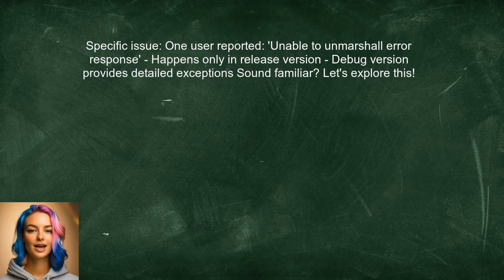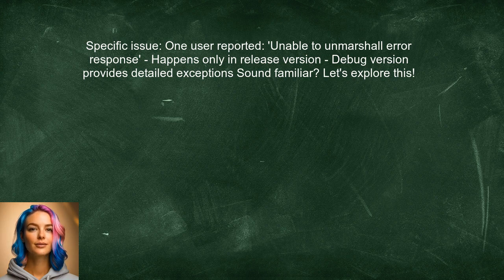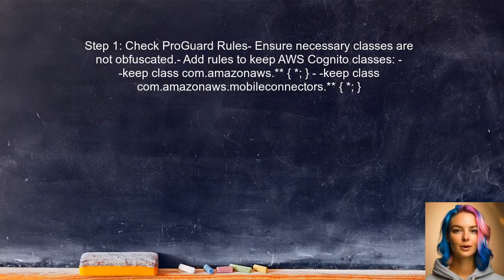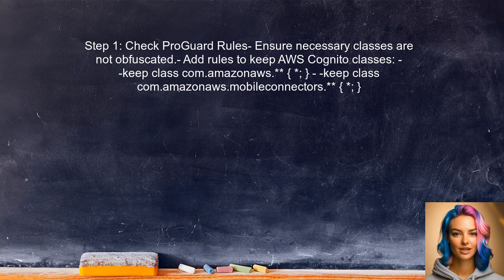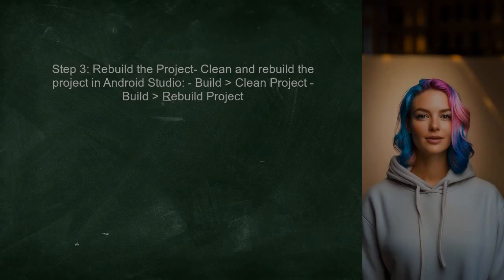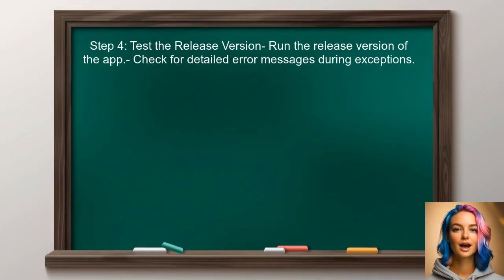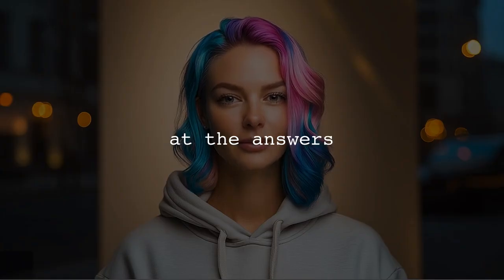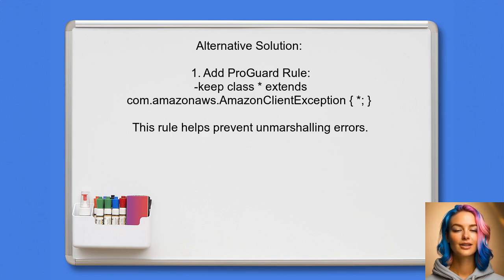Fixing Android AWS Cognito Unmarshall Error with ProGuard: A Step-by-Step Guide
In this video, we dive into a common issue faced by Android developers using AWS Cognito: the Unmarshall Error. If you've encountered this frustrating problem while integrating AWS services into your app, you're not alone. Join us as we provide a step-by-step guide on how to effectively fix this error using ProGuard, ensuring your application runs smoothly and efficiently. Whether you're a seasoned developer or just starting out, this tutorial will equip you with the knowledge you need to overcome this challenge.

Today's Topic: Fixing Android AWS Cognito Unmarshall Error with ProGuard: A Step-by-Step Guide

Related to: fixingandroid, awscognito, unmarshallerror, proguard, step-by-stepguide,